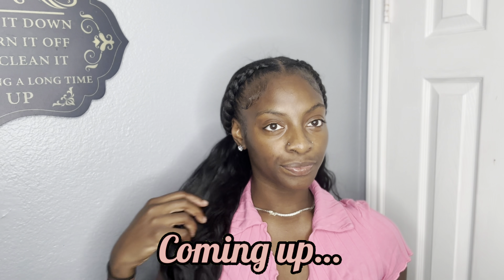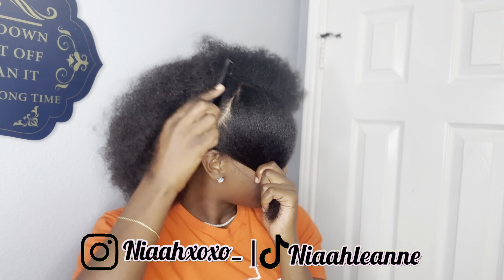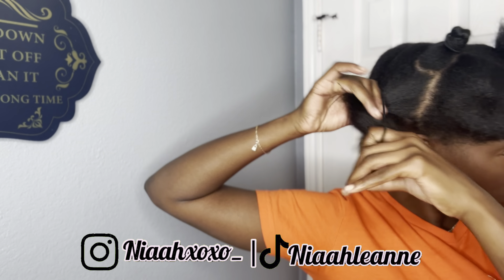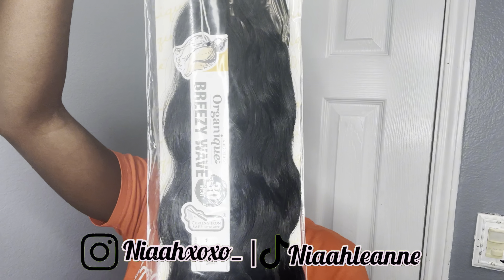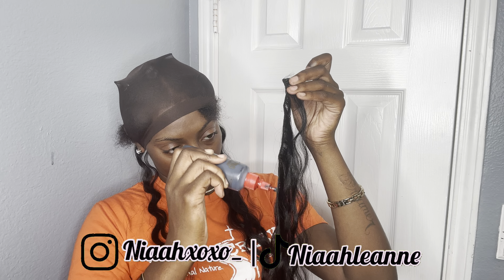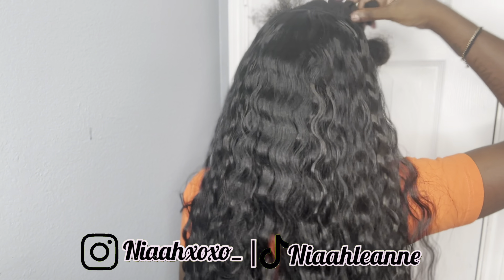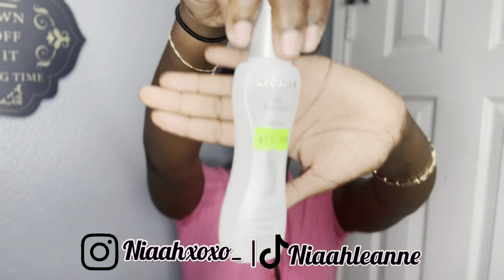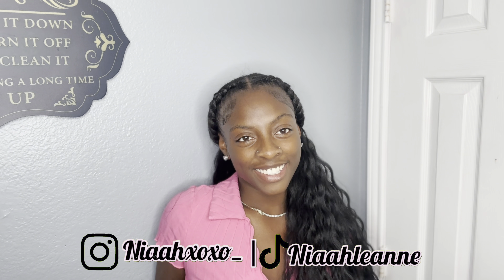How to do 2 Braid Quickweave on yourself |Step By Step | Beginner friendly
Dm: niaahxoxo_